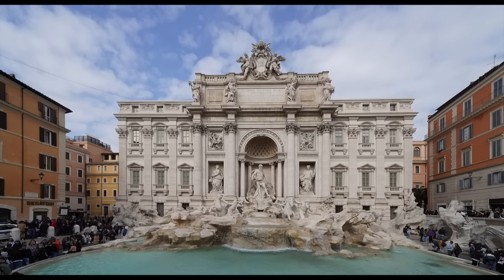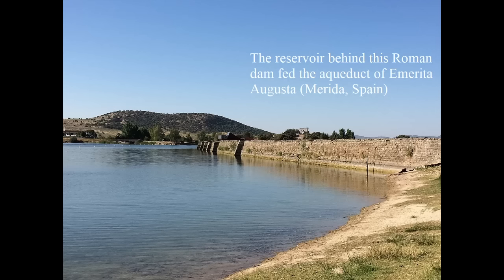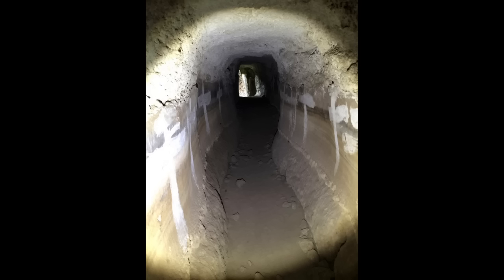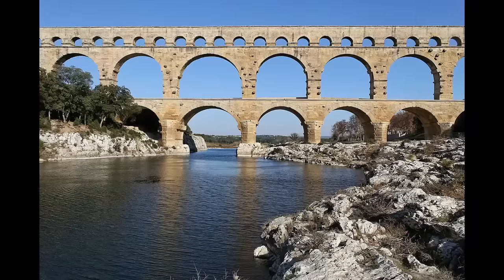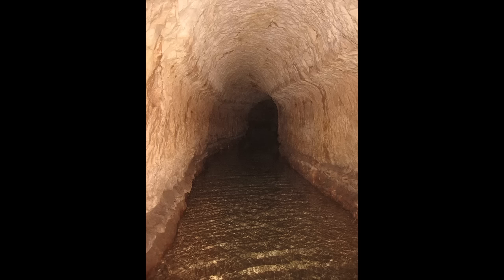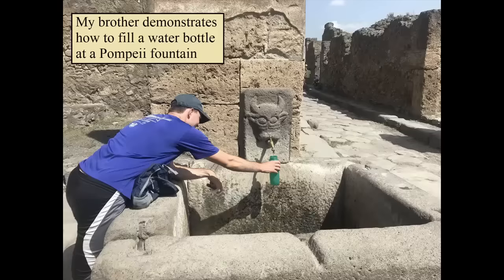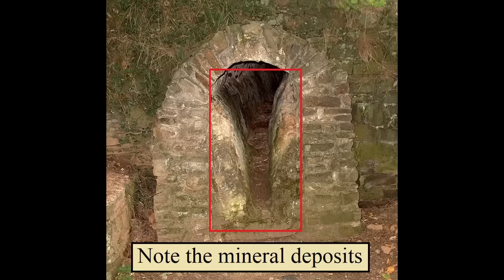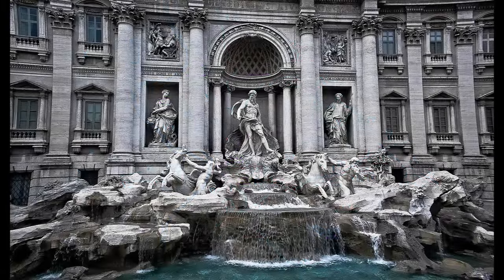How did Roman Aqueducts work?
The aqueducts were awesome manifestations of the Roman knack for practical engineering on a monumental scale. This video explores how they were constructed and used.

I'd like to thank Woosh Pipe and Drain of New York City for sponsoring this video.

Chapters:
0:00 Introduction
1:37 Building an aqueduct
3:18 Bridges, siphons, and tunnels
4:52 Distribution networks
6:59 Private connections
7:48 Maintenance
8:36 Exceptional aqueducts